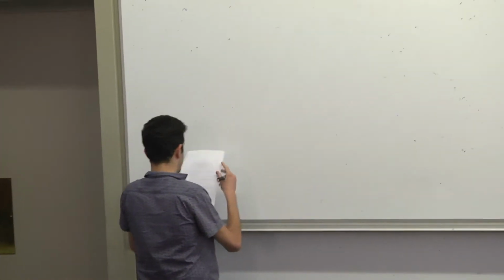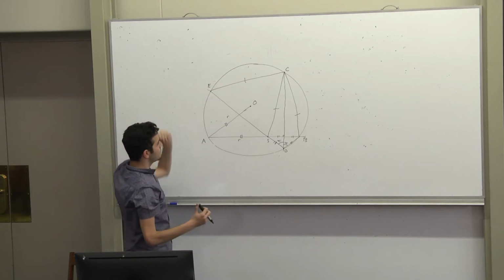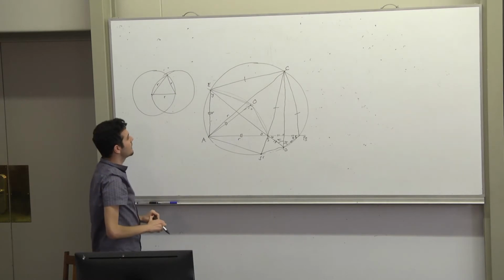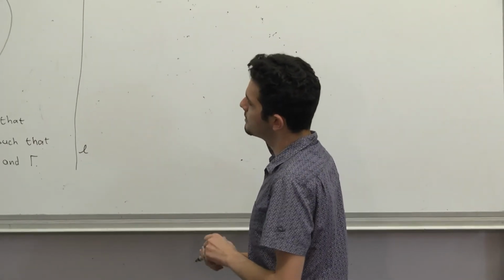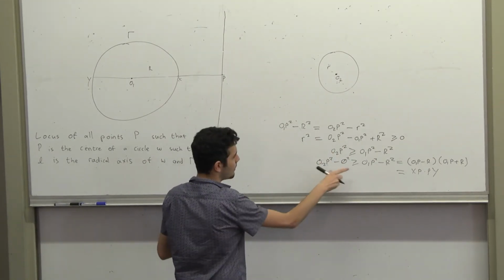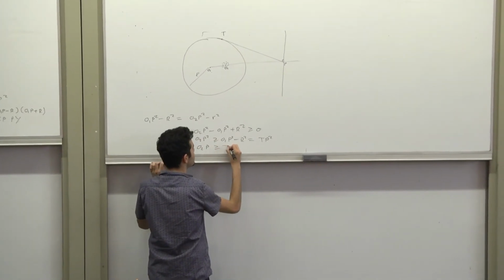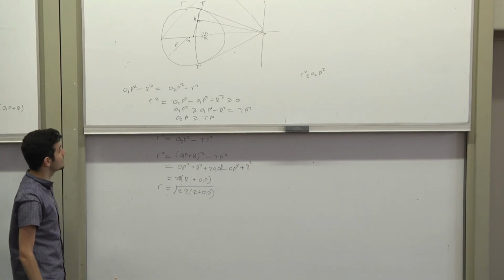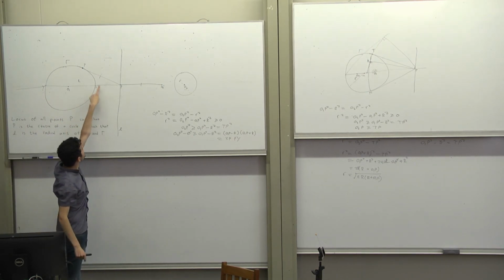Geometry 2 Loci